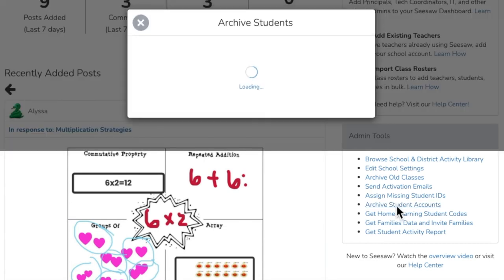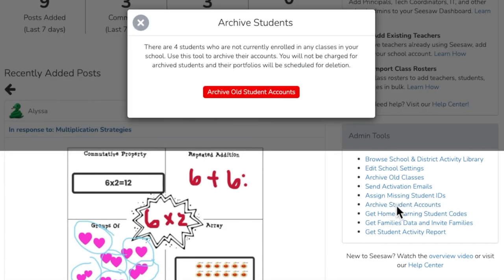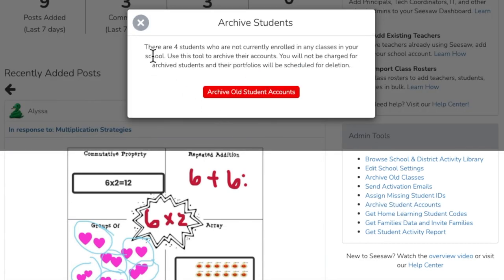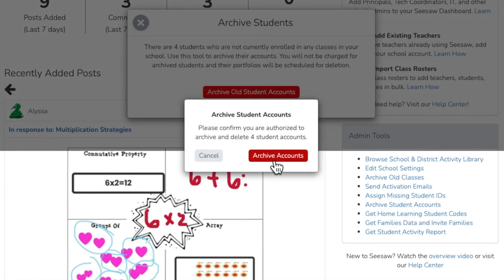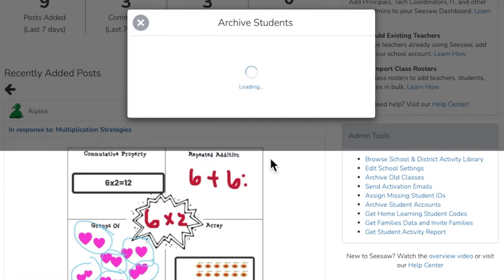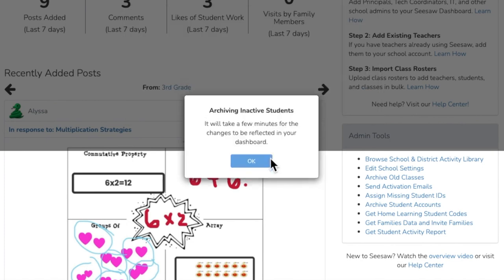Archive Student Accounts from the Admin Dashboard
Seesaw for Schools administrators can bulk archive students that are not in an active class from the Admin Dashboard. This ensures accurate analytics and billing for the current school year. Archiving students hides them from view yet can be searched for and restored at any time.

Steps:
1. In the Overview tab under Admin Tools, click ‘Archive Student Accounts’
2. Once last year’s classes have been archived, you can archive students that are no longer enrolled in classes
3. Click ‘Archive Old Student Accounts’

Find essential technical steps and resources for Seesaw for Schools administrators